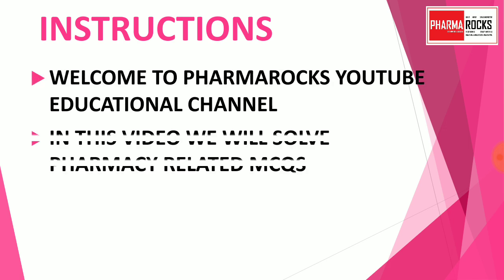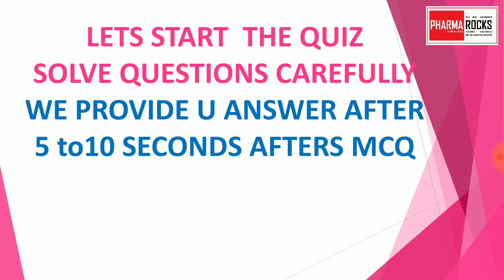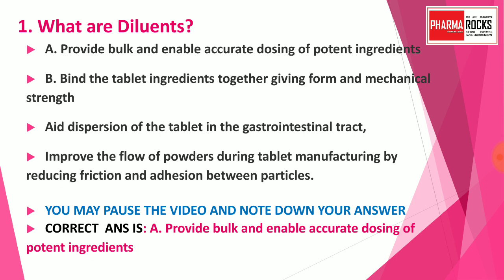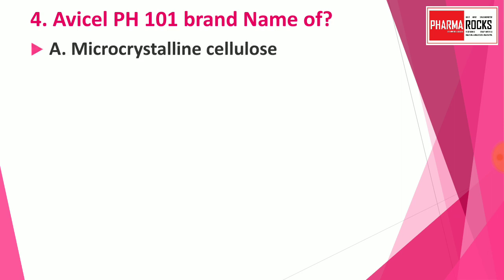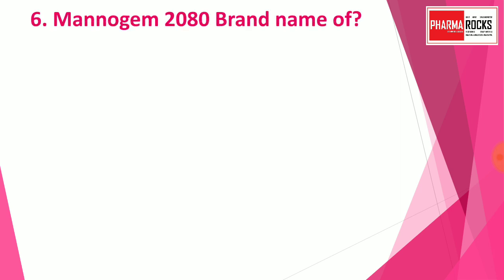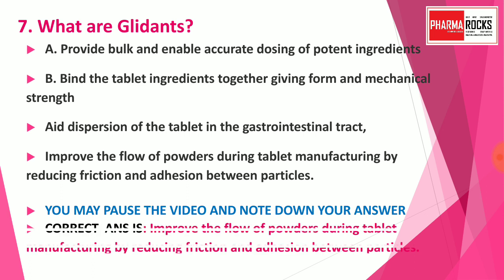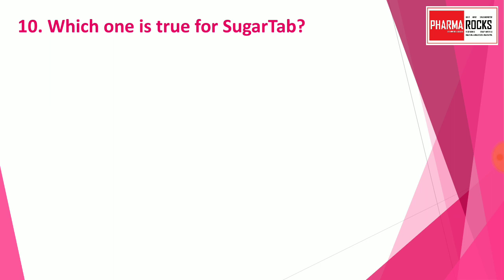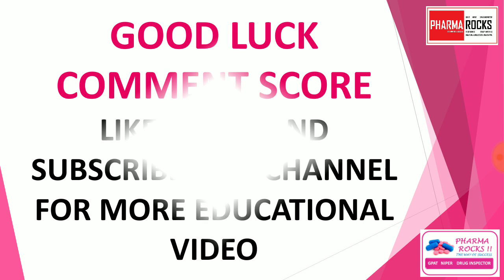PHARMAQUIZ-10 ON TABLET DOSAGE FORM GPAT NIPER DI PHARMACIST EXAM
ASSISTANT PROFESSOR
(OWNER PHARMAROCKS)

WELCOME TO PHARMAROCKS :THE WAY OF SUCCESS
|| GPAT ||  NIPER || DRUG INSPECTOR  ||PHARMACIST EXAM
|| STUDY MATERIAL TEST SERIES MODEL TEST PAPER ||